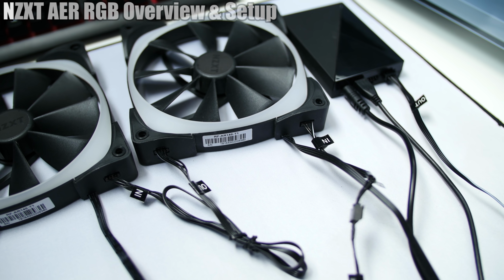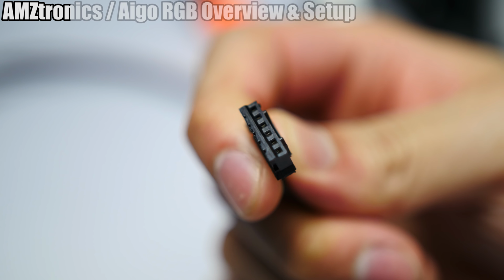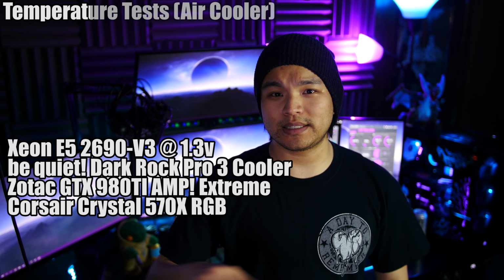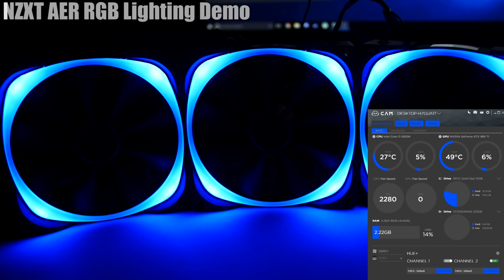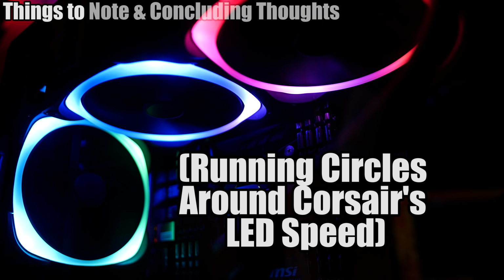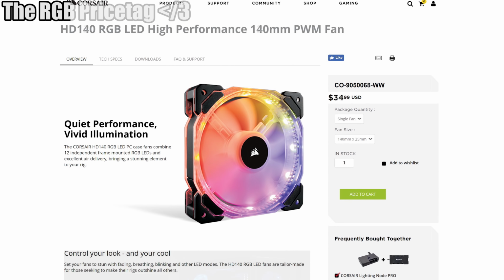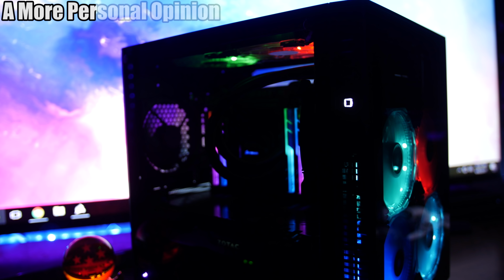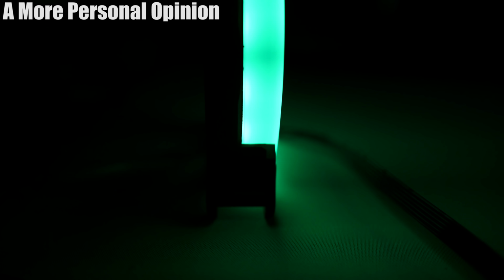NZXT vs Corsair vs TT vs AMZtronics RGB Fans!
There is no escaping the fan puns!  Good thing there’s an exhaust, though ;)  Let me know which fans you like the best!

NZXT AER RGB
Corsair SP120 RGB
Corsair HD RGB
AMZtronics RGB
Thermaltake Riing Plus RGB

"Purple Space"

i7 7700k @ 5.0GHz / 1.4v
NZXT Kraken x62 AIO Cooler
Asus Maximus IX Hero Motherboard
32 GB DDR4 G.Skill TridentZ RGB RAM @ 3600MHz
Gigabyte AORUS GTX 1080 TI Xtreme Edition SLI
Samsung 960 EVO SSD
Samsung 950 PRO SSD
Samsung 850 EVO SSD
OCZ Trion 150 SSD
OCZ Agility III SSD
Corsair Crystal Series 570X RGB Case
Corsair Commander Pro
Corsair Lighting Node Pro
Corsair HD RGB Fans
EVGA SuperNOVA 1000 PS Power Supply